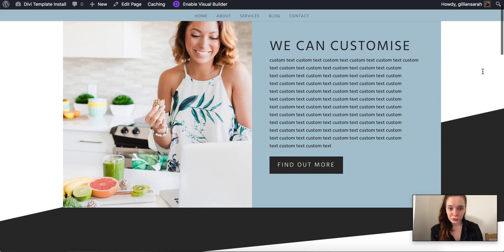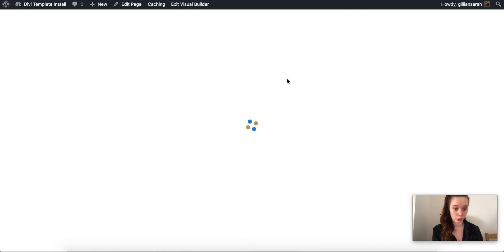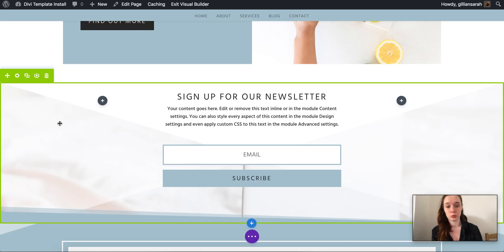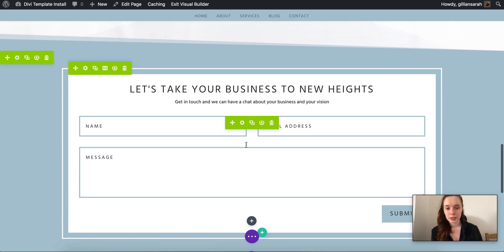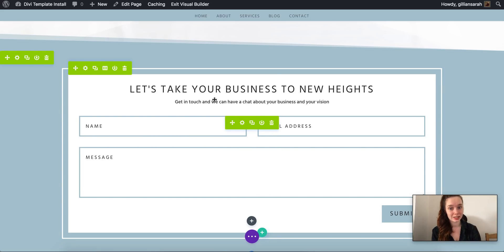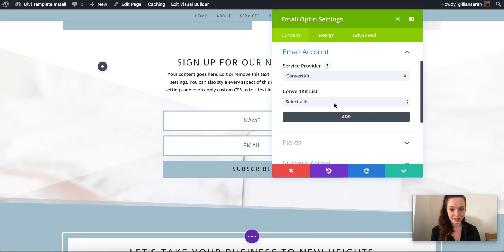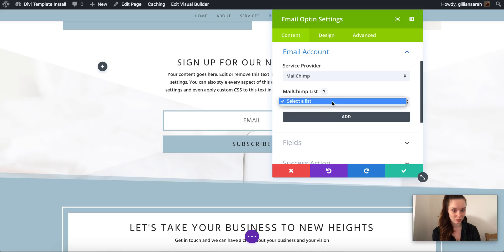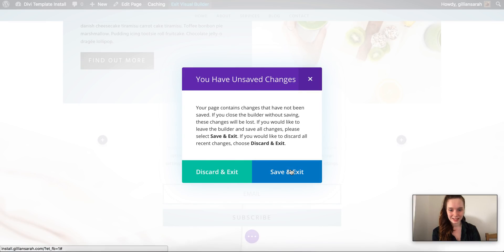8. Divi Contact Forms & Newsletters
Video 8 in the template series: How to work contact forms and newsletter sign-ups on Divi in Wordpress